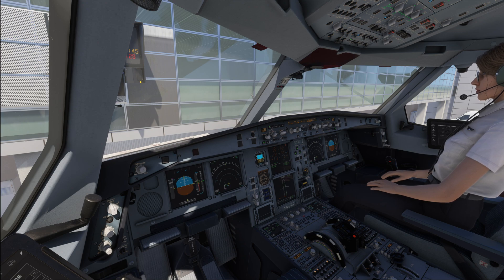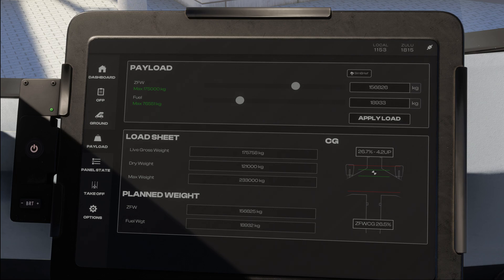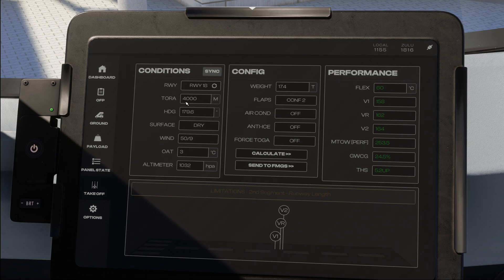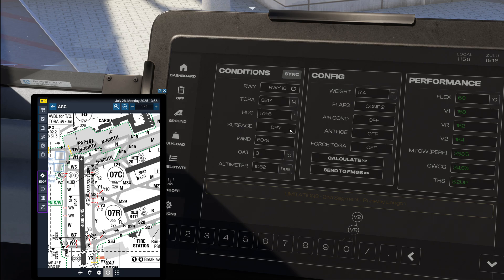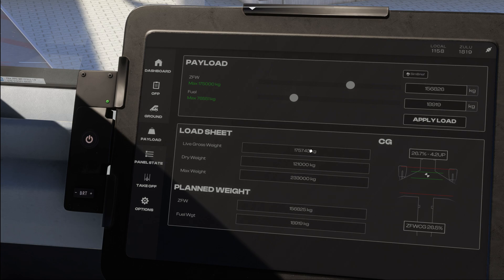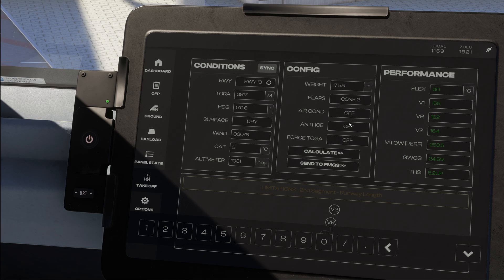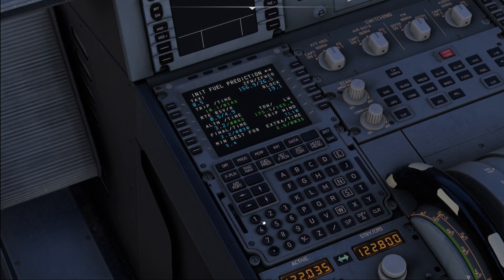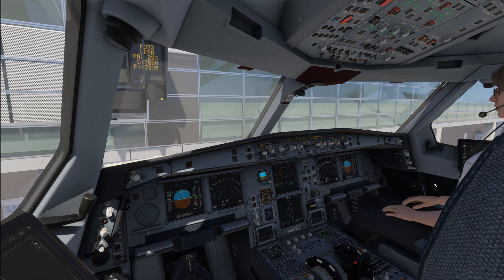Airbus A330 - Virtual Type Rating | Payload & Performance | FS 2024 | Real A330 Pilot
The procedures in this video have been slightly adapted from the real aircraft to match the iniBuilds A330 in Microsoft Flight Simulator 2024. As good as it is, it does not represent the real A330 100% and thus some deviations from real world SOP are included to better match the sim.

Thank you very much @xbox  for providing my copy of Microsoft Flight Simulator 2024

My system specs:
Intel i9-14900k
RTX4090